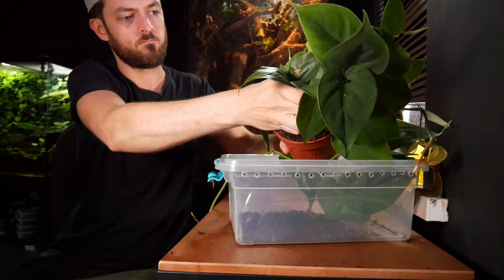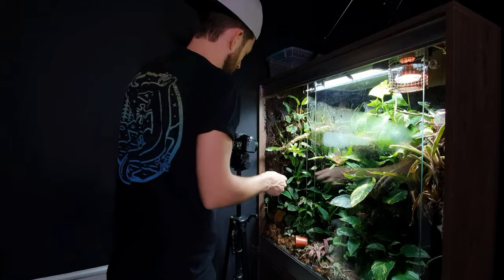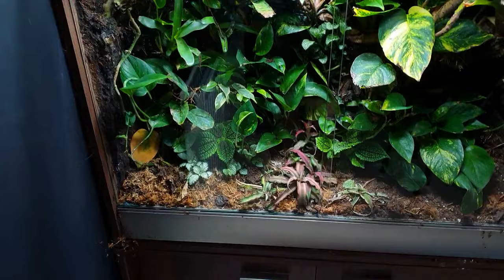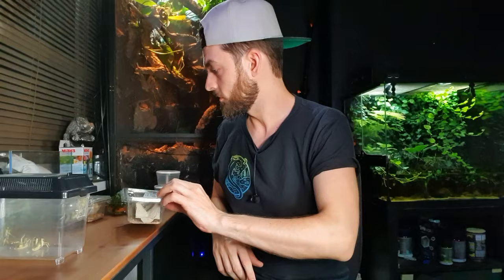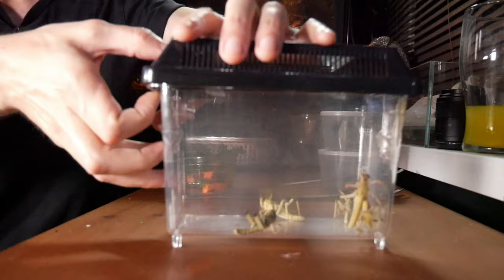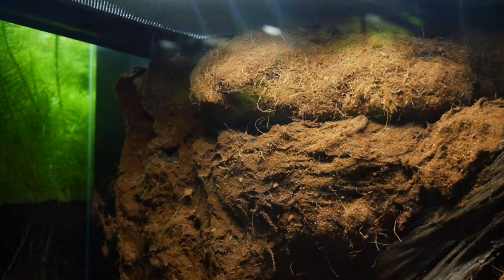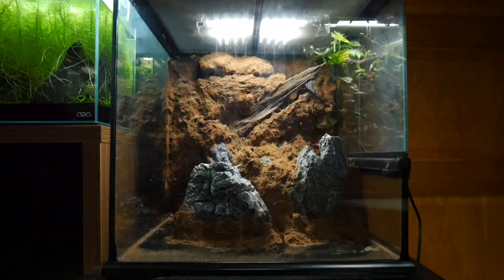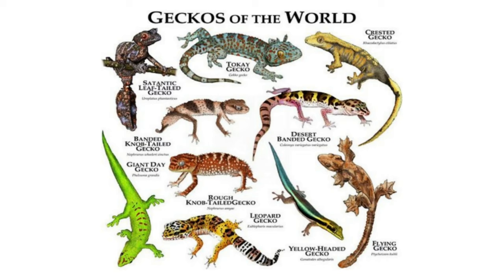Behind The Scenes In My Reptile Room & Fire Belly Toad Paludarium Build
In today's video I will be going  Behind The Scenes In My Reptile Room & Fire Belly Toad Paludarium Build. There is so much that goes into maintaining and managing a reptile collection. I thought in today's video I would catch up on some jobs such as gut loading my feeder insects, add some plants to my bioactive reptile enclosures and some general maintenance. I will also be doing some more work on the fire belly toad paludarium build. Currently I house a male panther chameleon, female Cuban knight anole, fire belly toads, baby fire belly toads and a pied ball python. There are some exciting things to come including a new gecko species as well as more bioactive builds.

Black Aquarium Silicone (US)
Black Aquarium Silicone (UK)
Eco Earth Substrate (US)
Eco Earth Substrate (UK)
Fireball Bromeliad (US)
Pothos Plant (US)
Leaf Litter (US)
Leaf Litter (UK)

Video's & Playlists Mentioned In Today's Video...

UK Links

US Links.

For regular updates on any of my animals, enclosures or projects please go to...

For every purchase made 10 new trees are planted...

UK Links
Lumix 30mm Macro Lens (UK)
GVM 800D Professional RGB Lighting
Boya Mic
K&F Tripod

US Links
Lumix 30mm Macro Lens (US)
Boya Mic
K&F Tripod